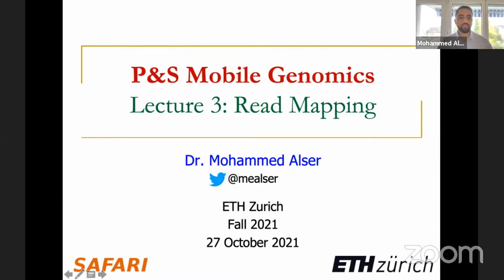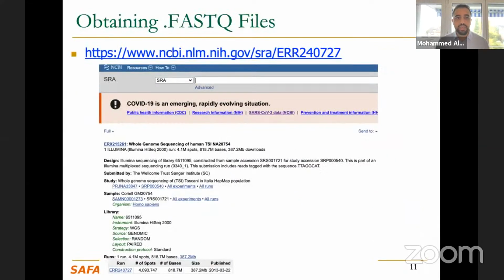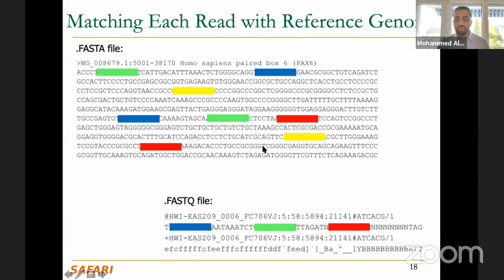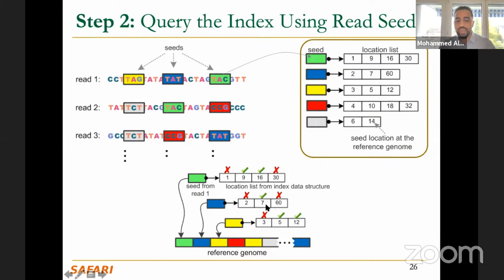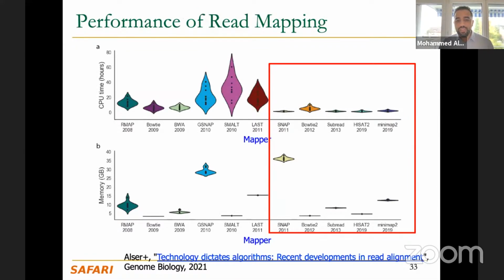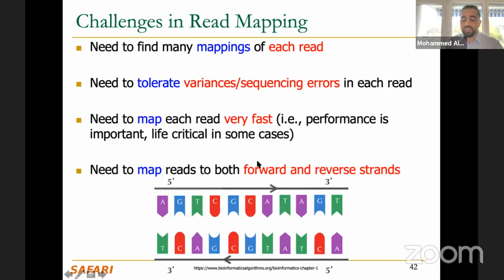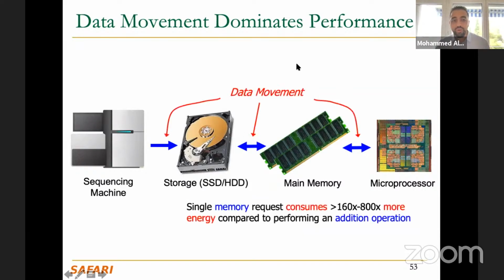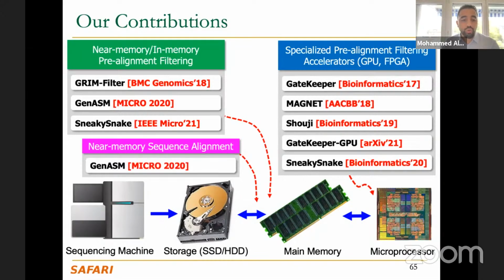Mobile Genomics Course - Meeting 3: Read Mapping (Fall 2021)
More details on read mapping/alignment "Technology dictates algorithms: Recent developments in read alignment" from Genome Biology, August 2021